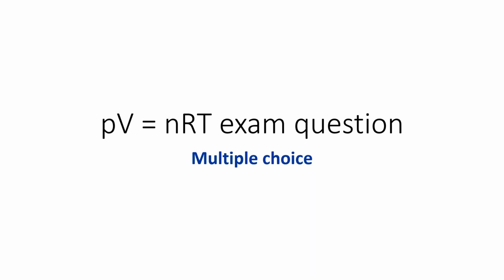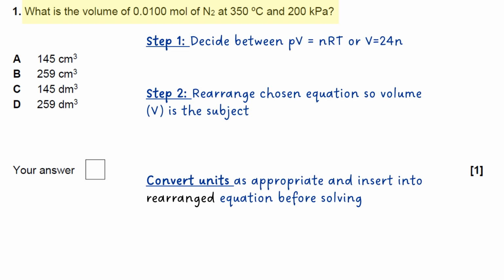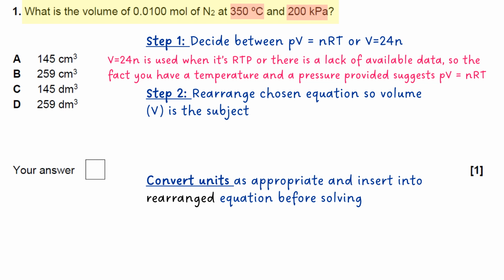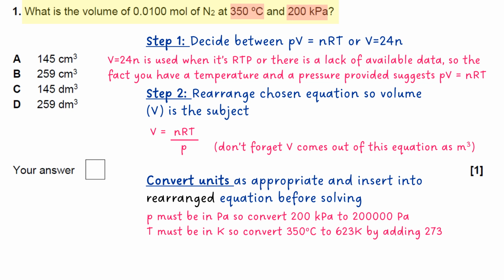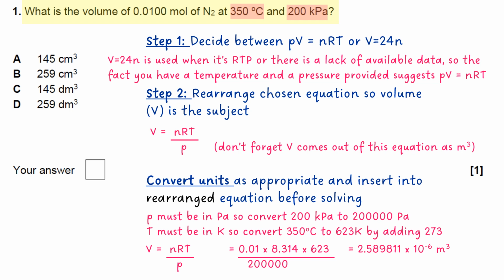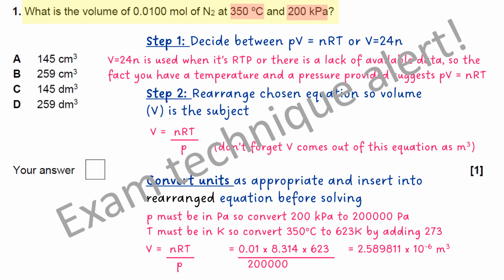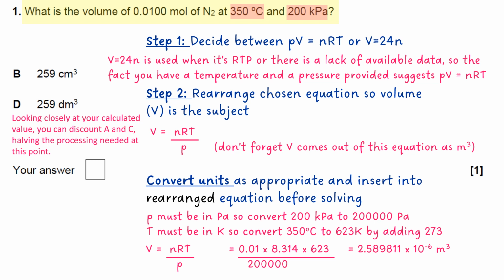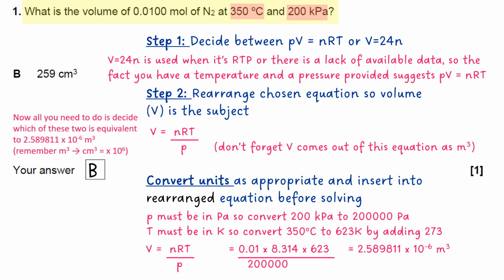Gas moles pV = nRT multiple choice question (OCR H032 Breadth in Chemistry 2019 Q6)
A quick look at how to use pV = nRT plus also when to spot a situation where  if quickly becomes obvious that two of the answer choices are wrong (thereby halving the required thinking time!)
Details of original OCR materials are below: